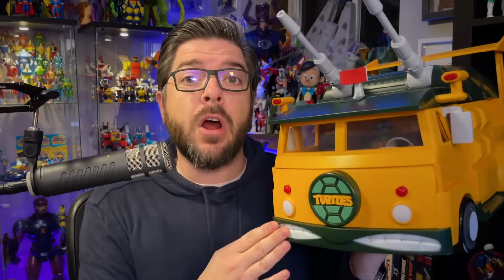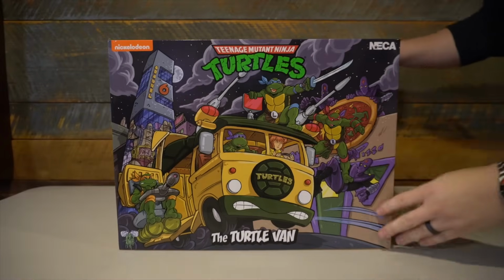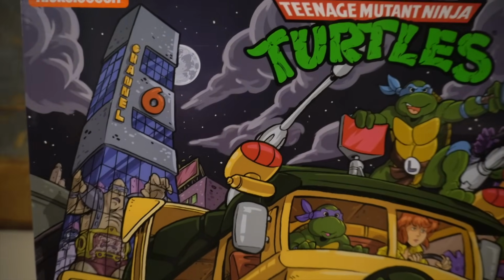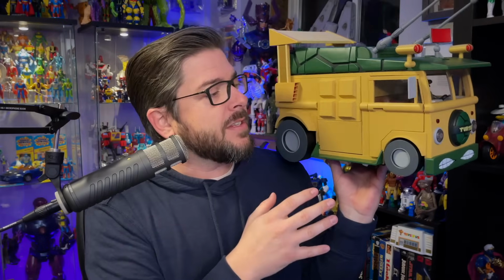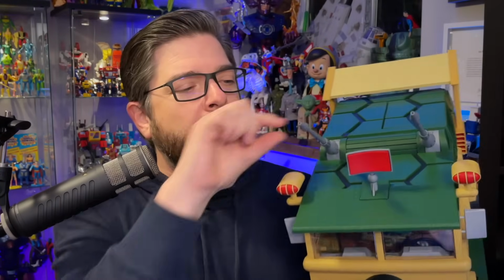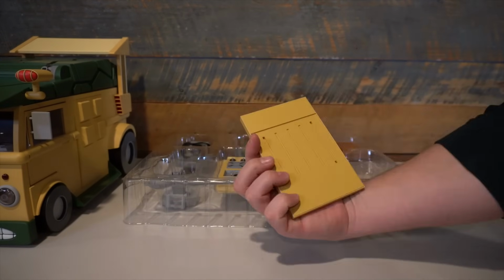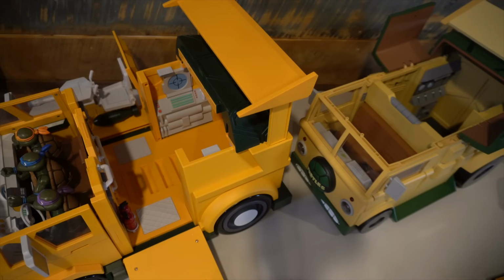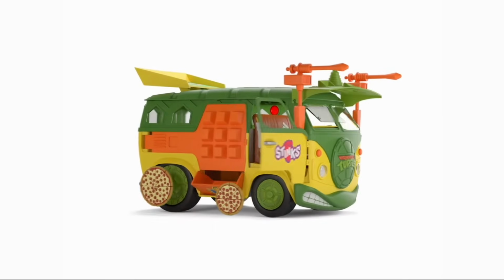NECA's TMNT Turtle Van Vs. UA's 3rd Party, Who Wins?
Join Jay as he compares the new NECA TMNT Turtle Van that just started arriving on collectors door steps to the 3rd Party Underground Arsenal version that arrived in the spring of 2022. One is an officially licensed release, so it should be light years better right? Watch this video to find out my opinion on the matter...